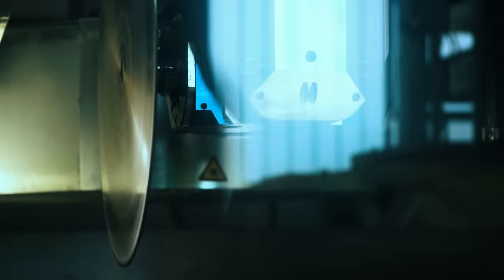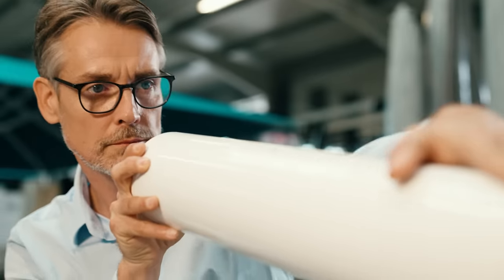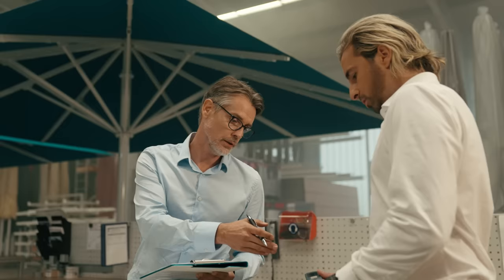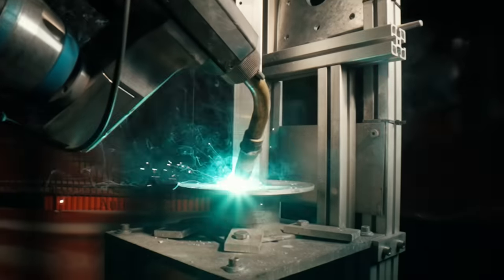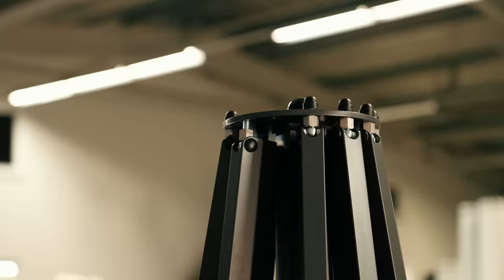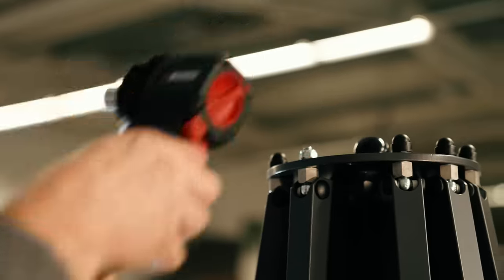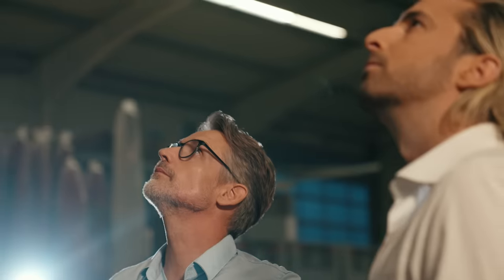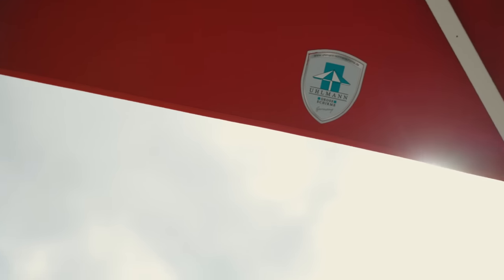Uhlmann Giant Umbrellas — The Making of an Uhlmann Original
What does it take for an umbrella to be an Uhlmann Original?

In this video, we want to explicitly answer this question.